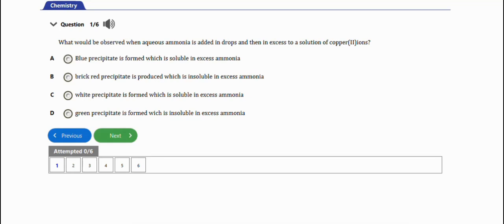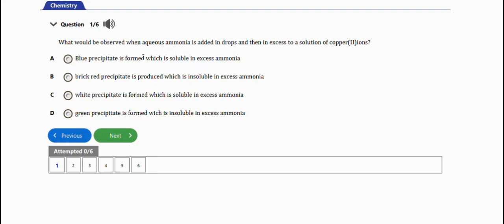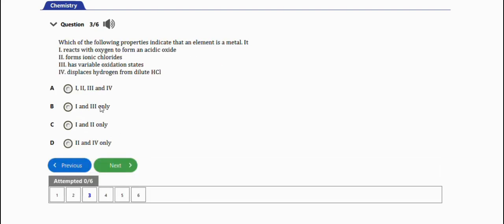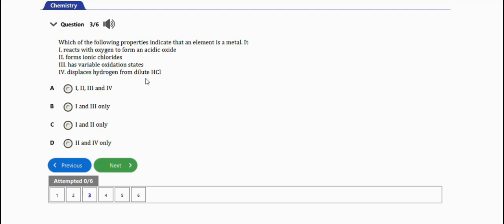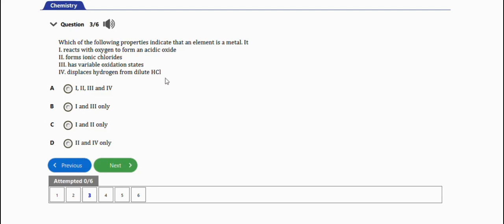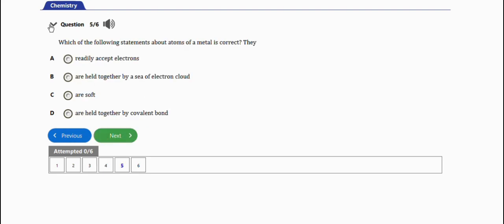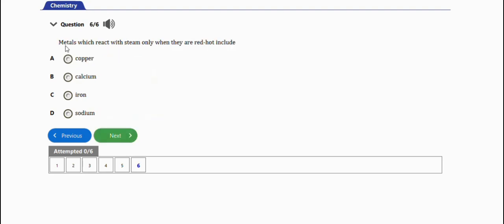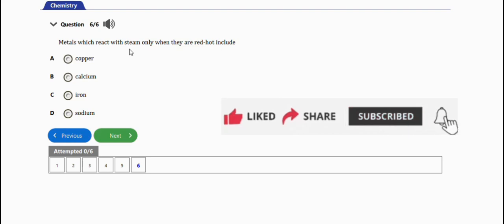WAEC Chemistry Tutorial Questions & Answer 2024 On Copper (Top 6)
WAEC Chemistry Tutorial Questions And Answers On Copper

Copper is one of the basic problems in WAEC chemistry

In this WASSCE or WAEC chemistry tutorial video, I answered WAEC chemistry 6 Questions On Copper

This video is a definite guide to smashing questions on copper in WASSCE or WAEC chemistry questions and answers.

WAEC Chemistry questions and answers

WAEC Chemistry tutorial

eaglesclass academy